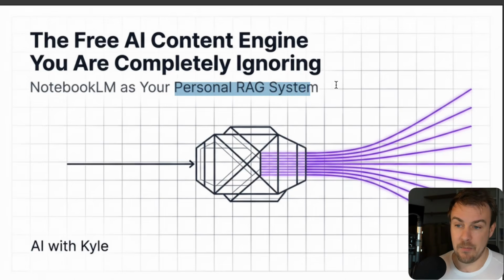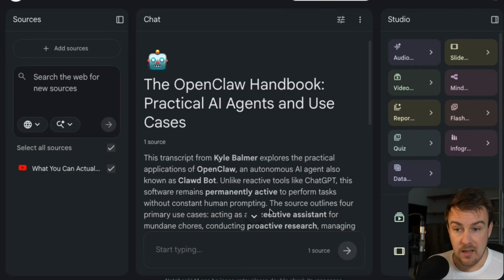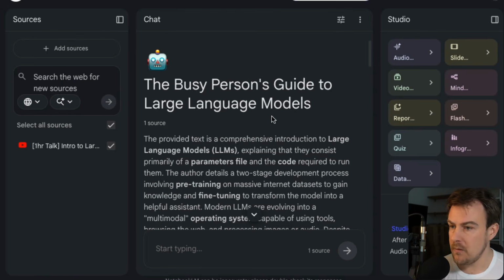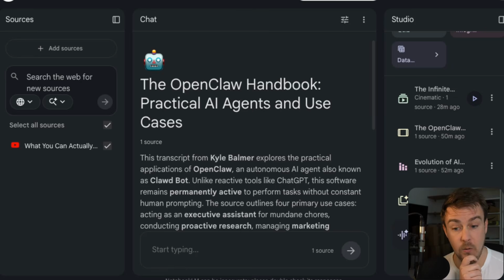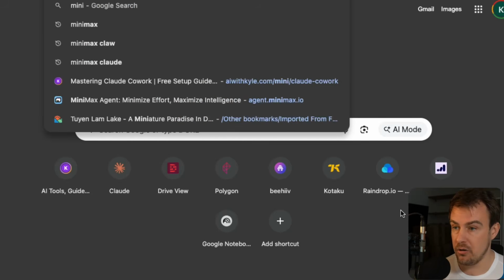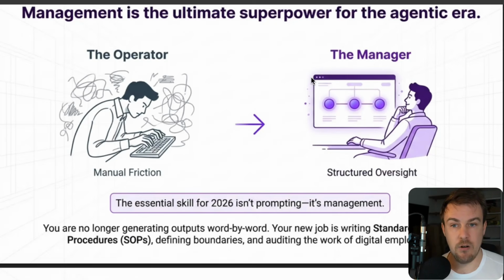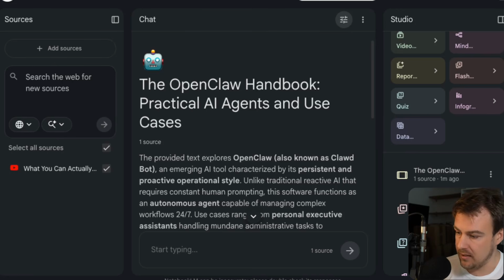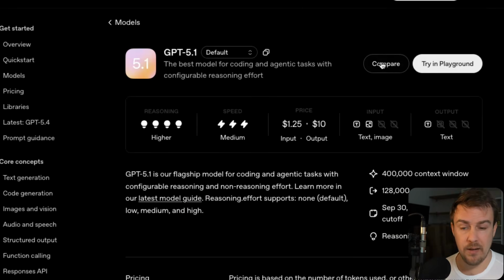NotebookLM Masterclass: Create Presentations, Hallucination Free Content Creation and it’s FREE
Summary:  Most people have heard of NotebookLM by now, but almost nobody is using it properly. In this one I break down exactly how I use Google's free RAG tool to power my entire content operation. I walk through the interface, explain what RAG actually is (without making it sound like a computer science lecture), and show how NotebookLM pulls from your sources rather than hallucinating answers from the void. If you work in law, academia, or anywhere that needs accurate information, this alone makes it worth your time.

But the real trick is what happens after you create content. I show how I feed my existing YouTube videos back into NotebookLM to generate lead magnets, infographics, slide decks, and even cinematic explainer videos, all from a single source. That process brings hundreds of new subscribers into my newsletter every day. I also touch on connecting NotebookLM to Claude Code via the unofficial Python API, which lets you automate the whole thing at scale. It is genuinely one of the most underrated tools in AI right now, and it costs nothing.

—— Time Stamps ——

0:00 The Free AI Tool You're Sleeping On
0:50 What is RAG? (Retrieval Augmented Generation Explained)
3:44 NotebookLM Interface Walkthrough
5:37 Demo: Importing a YouTube Video into NotebookLM
6:27 Chat With Any Video or Document Using AI
8:48 NotebookLM Output Types (Slides, Videos, Podcasts & More)
10:29 AI Cinematic Video Generation Demo
12:09 AI Podcast Feature You Can Join Live
14:38 How I Create Daily Content Using NotebookLM
16:55 How to Create Lead Magnets with NotebookLM
20:14 Automate NotebookLM with Python API & Claude Code
21:52 Live Q&A: Customization Tips & Best Practices
25:43 Is NotebookLM Content "AI Slop"?
27:13 NotebookLM vs Claude Cowork Explained
28:40 How to Still Access GPT 5.1 After Removal
29:53 Wrap Up & Free Resources